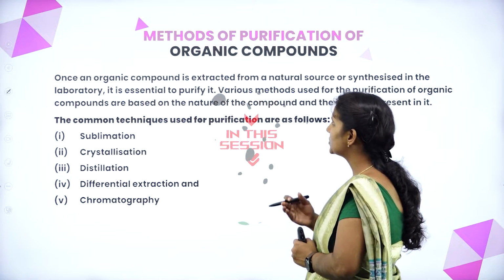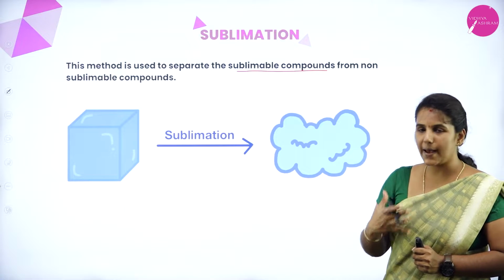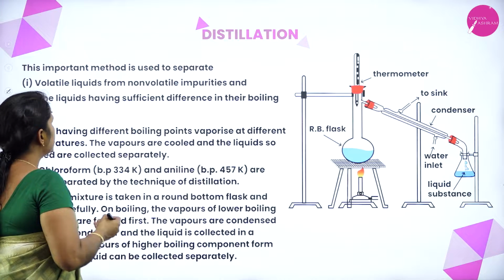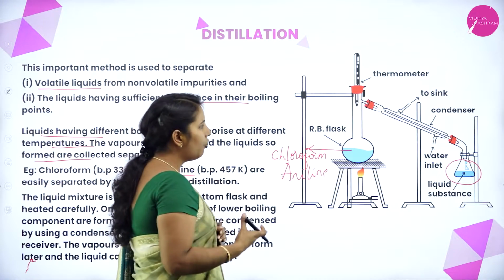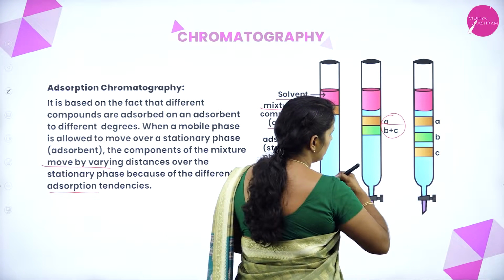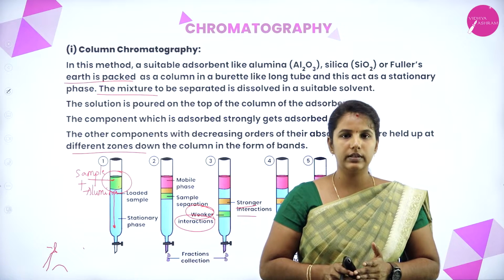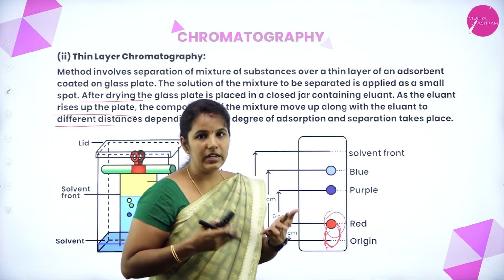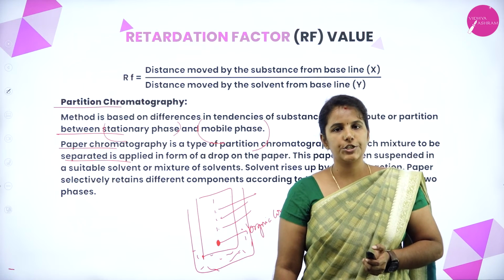DAY 93 | CHEMISTRY | I PUC | ORGANIC CHEMISTRY SOME BASIC PRINCIPLES AND TECHNIQUES | L6